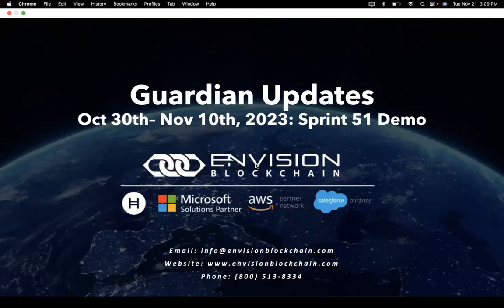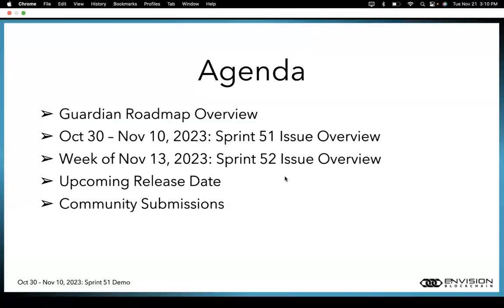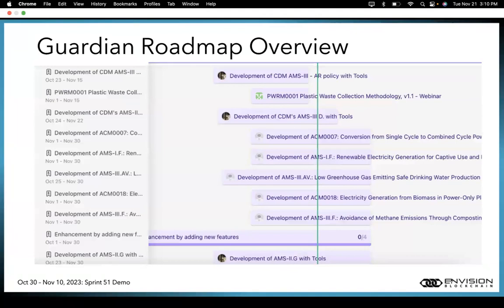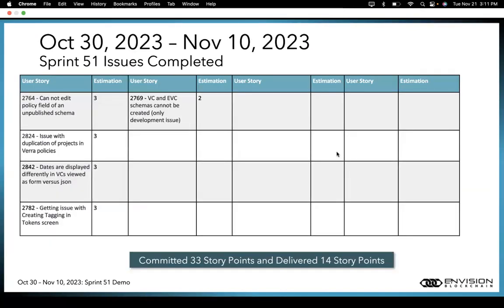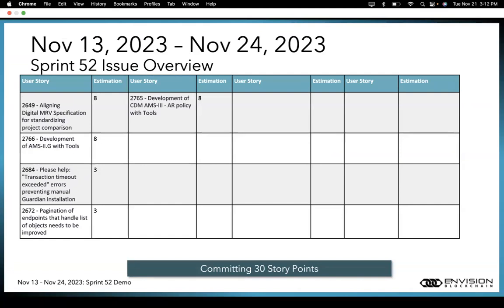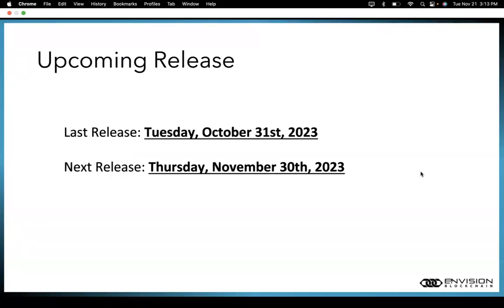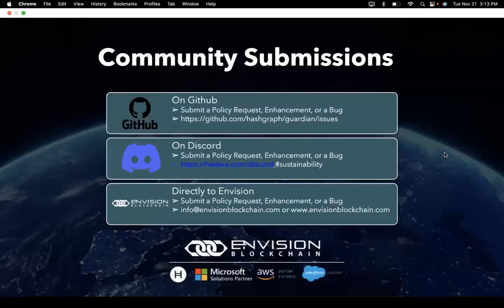Oct 30, 2023 – Nov 10, 2023 Guardian Community Update and Sprint 51 demo of future updates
In this video, we share an update on Sprints 51 & 52, which took place from October 30th to November 24th. We discuss issues tackled and planned for each Sprint, and provides an insight into policy development progress, including CDM and VERRA policies and features like AI Search, Guided Search, and Property Field Implementation.

00:00 - Introduction and Agenda Overview
00:50 - Guardian Roadmap and Policy Development
01:38 - Sprint 51 Review and Bug Fixes
02:18 - Sprint 52 Preview and Commitments
03:20 - Upcoming Releases
03:30 - How to Reach Out and Contribute
04:06 - Conclusion

The Guardian is an open-source tool that leverages the Hedera public distributed ledger network to mint emissions and carbon offset tokens. It provides auditable, traceable, reproducible records that document the emission process and lifecycle of carbon credits, which reduce fraud in the ESG market.

On Github
  Submit a Policy Request, Enhancement, or a Bug

Envision Blockchain Solutions builds applications for the Web3 space. Our mission is to reshape and align today's systems allowing organizations to recognize the new value in tomorrow's Industry Vertical Solutions. The management team has years of Fortune 500 experience and has built a team of subject matter experts in Web3 and Business Transformation Processes. We focus on guiding organizations through 3 major milestones on their Web3 journey: Use Case Analysis, Proof of Concept Development, and Scaled Deployments.

System Integration:
✅ Dynamics 365
✅ Custom Applications

Blockchain Services:
✅ Enterprise Tokenization
✅ Mobile and Web UI/UX Development
✅ Solution Testing